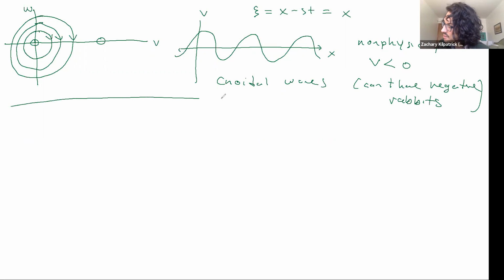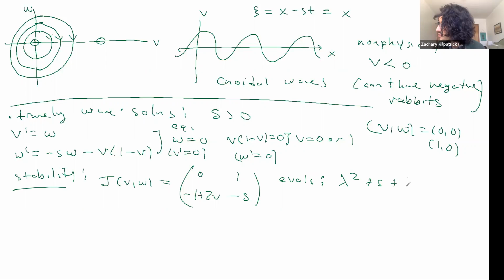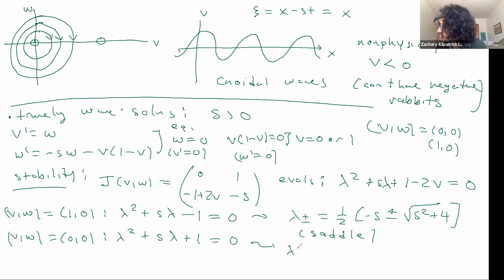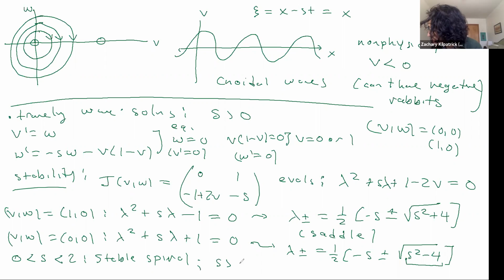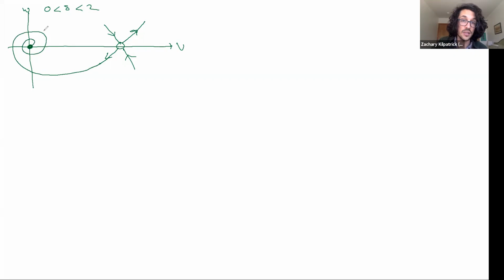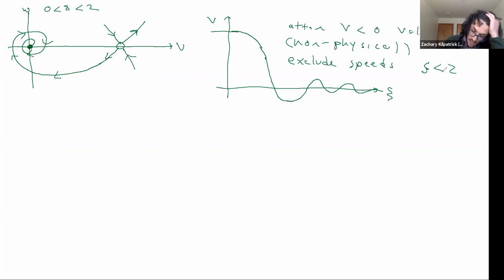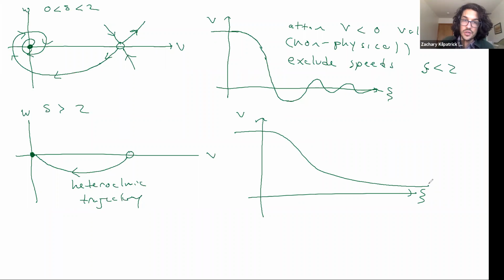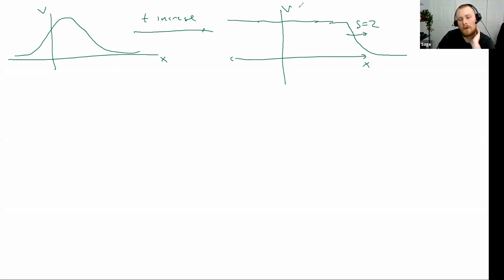Nov 20 (Pt3): Traveling Waves in Fisher's Eqn